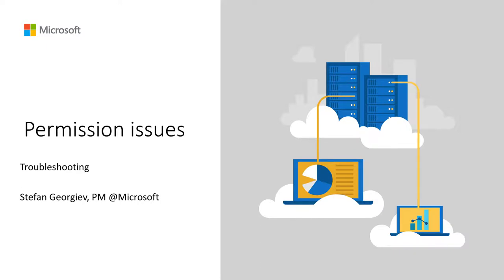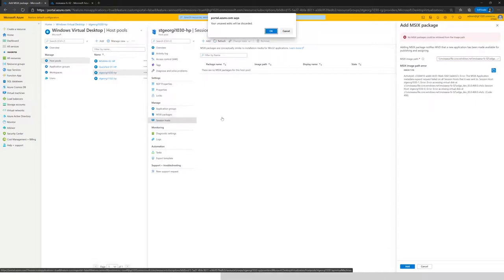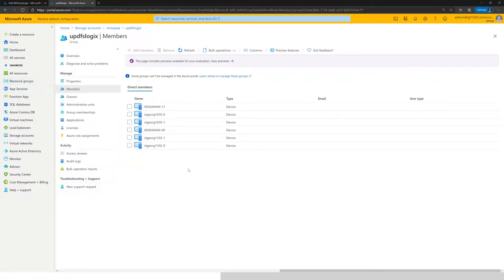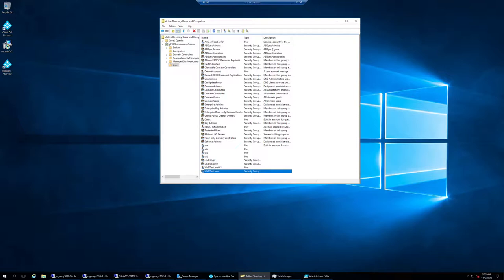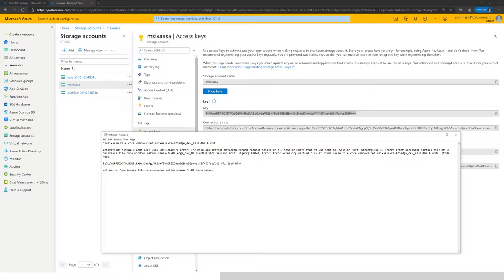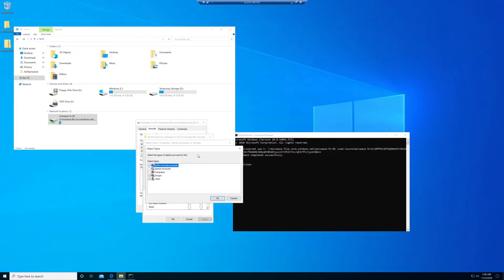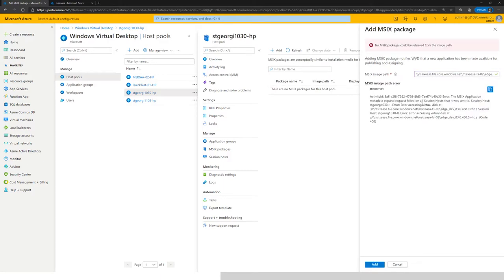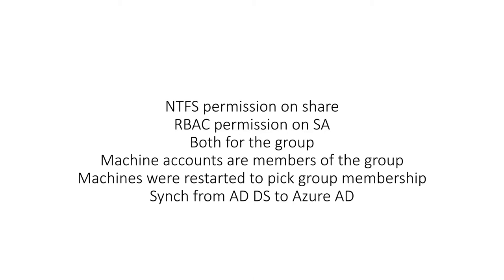MSIX app attach troubleshooting part 1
This video is part 1 in a mini-series on troubleshooting MSIX app attach. It focuses on permissions. Goes over the steps for troubleshooting MSIX share permissions.